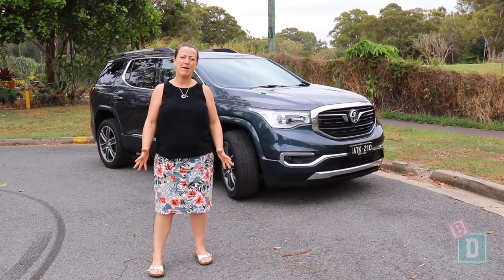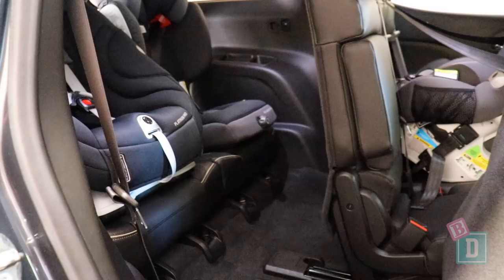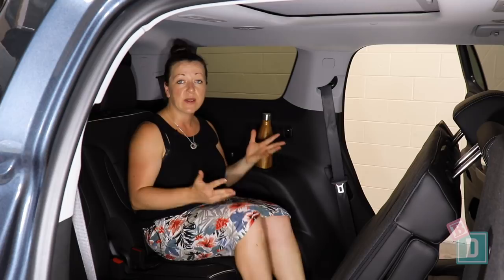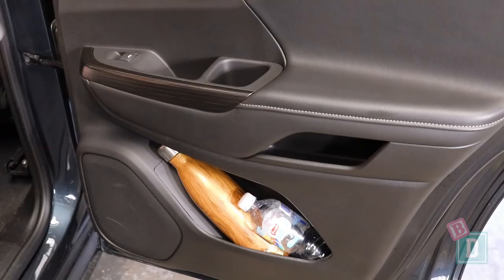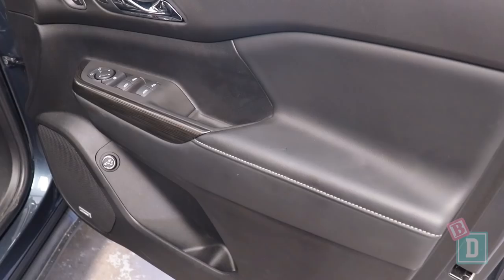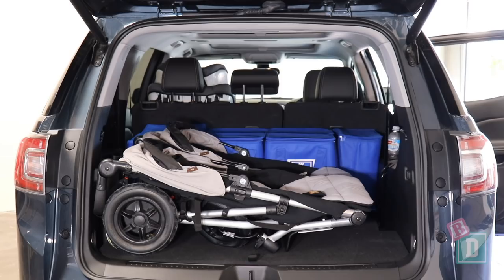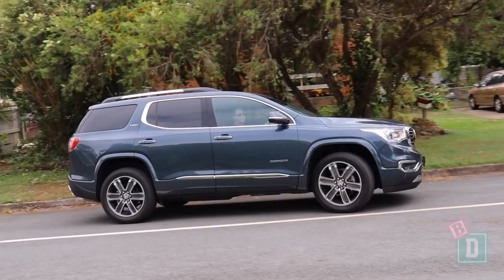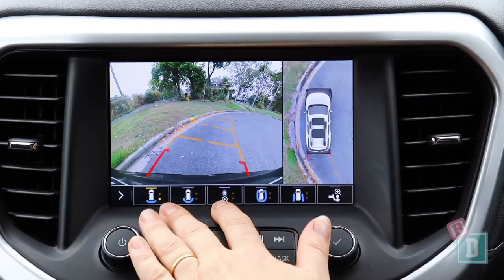Family car review: 2019 Holden (GMC) Acadia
The Acadia is a car with a lot of great family-friendly features, and then a couple of real negatives that were disappointing for me. If I start with my negatives and then we can enjoy all the positives to follow! Firstly I found the front seating position incredibly uncomfortable. It is as if the pedals are too high so you have to press them from above so I found my right leg ached and secondly I found the wing mirrors cause real blind spots making it hard to see when turning at junctions and roundabouts. These were the only real negatives in the new Holden Acadia but I did get annoyed by them every time I drove the car.

Now, let's move on to the positives and as seven-seaters go it has a lot! Let's start with the five top tethers!! WOOO HOOO!!! I could fit five big child seats in the back of the Acadia. Three big forward-facing child seats fit across the second row and a combination of forward and rear facing fitted too.

And I could fit two big ones in the third-row seats too.

Legroom was good, I could fit a 182cm passenger in the front passenger seat with a rear-facing capsule in the second-row and a 180cm passenger in the third-row seat behind it. There is a consideration with this though, when said passenger has climbed into the third-row seats the second-row seat has to slide all the way back into its furthest position before you can move it forward again so they have enough legroom, and our 180cm passenger found their legs were crushed and didn't have the room to let the seat slide all the way backwards. I am 162cm and I found there was enough room in the third-row seats with the second-row seats in their furthest back position.

Storage is excellent throughout the Acadia, especially in the second row, where there is a large drawer in the back of the central console box and the doors are full of storage wells and cup holders too. There are also USB ports in all three rows which is great for enabling passengers in all rows to re-charge and plugin.

When using five seats the boot space is great and has some useful underfloor storage and plastic side wells that were perfect for big sun cream tubs on beach days! It's worth noting the Acadia doesn't come with a roller blind you have to pay $250 extra for that which is a bit cheeky I think! ;)